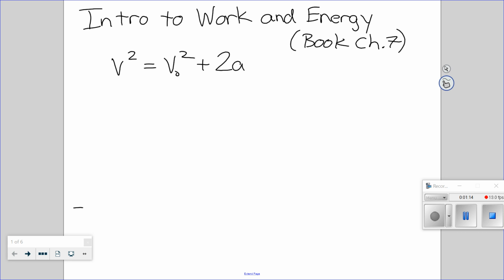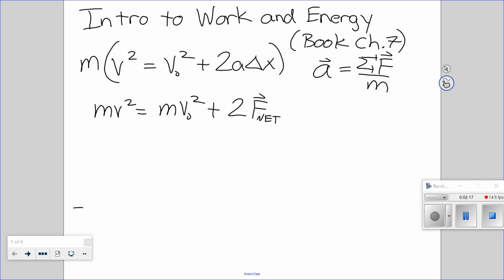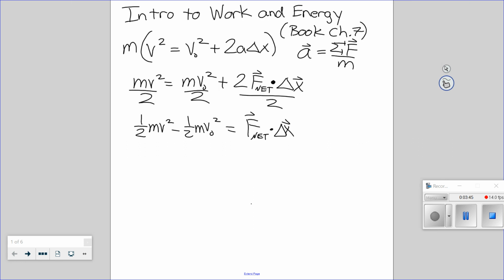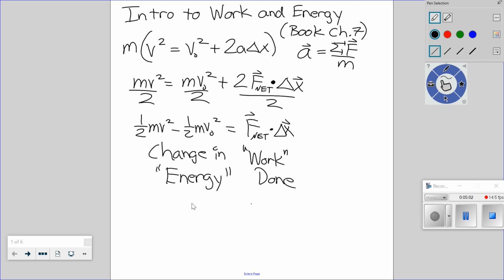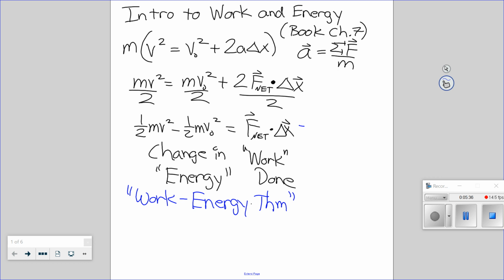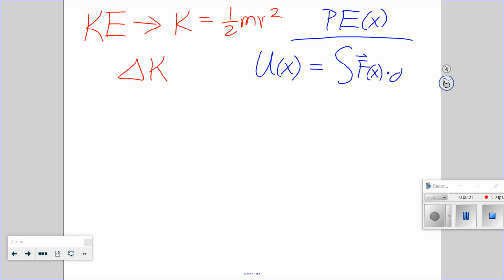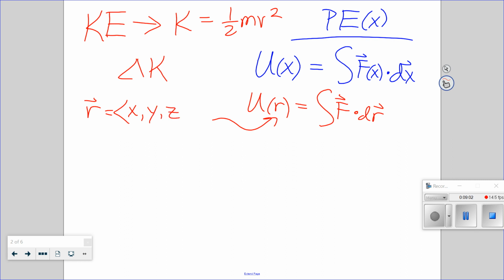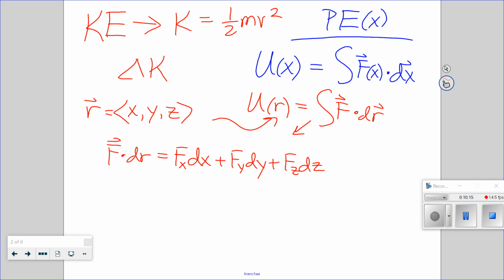aphys ch7 work energy theorem 10-2-2020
Whitcomb Explains the origins and features of Work-Energy Theorem for AP Physics.